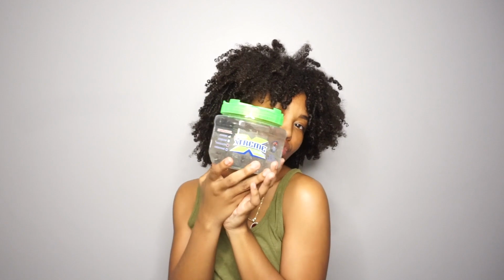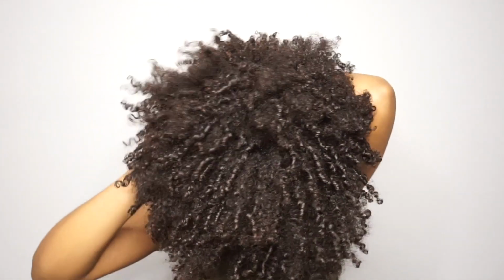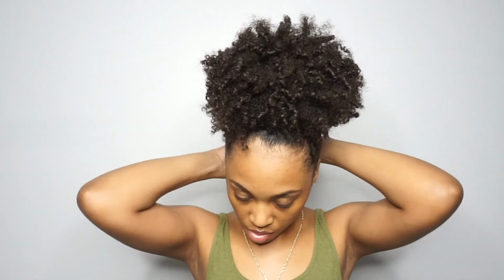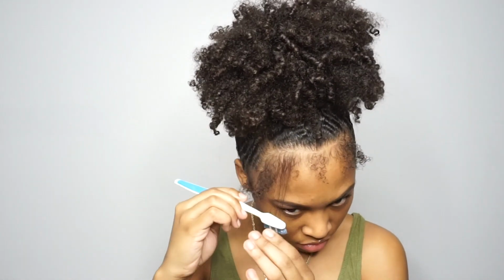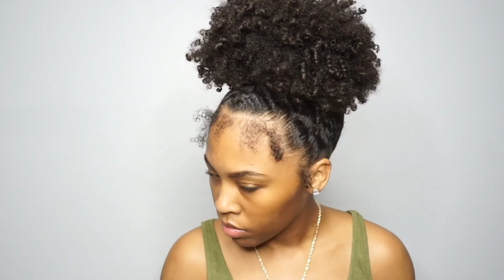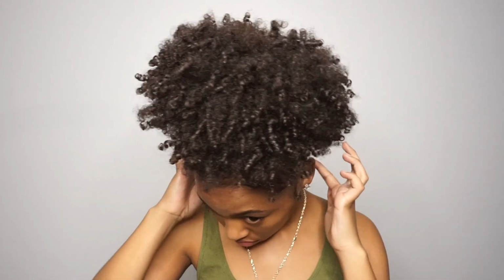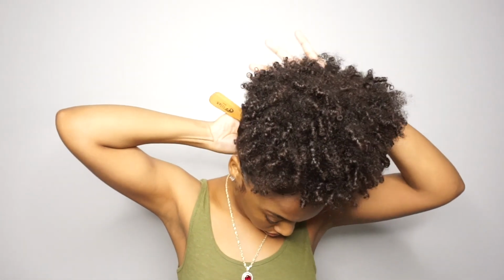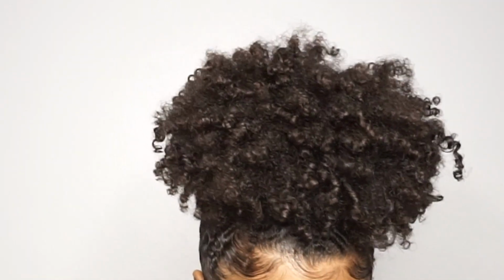High Puff Tutorial On Natural Hair + Edges | Type 4 Hair | iamsaekomarley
Hey loves 😘  A quick High Puff tutorial + how I style my edges that have shrinkage!! ♥️
FOR BEST QUALITY WATCH IN 1080P

Water
Detangling Brush - Tangle Free by Cala
Bristle Brush
Edge Brush
Wetline Xtreme Gel
Toothbrush with water
Edge Control : @sheisbombcollection

I N S T R U M E N T A L:
my love @thisiskingchris ❤️

B I G   C H O P  ✂️: February 10, 2018     😍

I N S T A G R A M:  @iamsaekomarley 💛

Check out my PREVIOUS video: *EASY* How To Refresh A Wash and Go | DAY 3 Hair